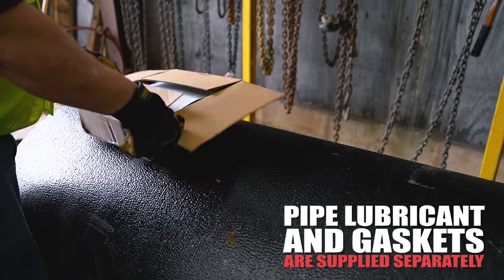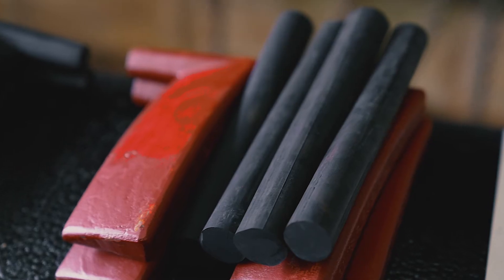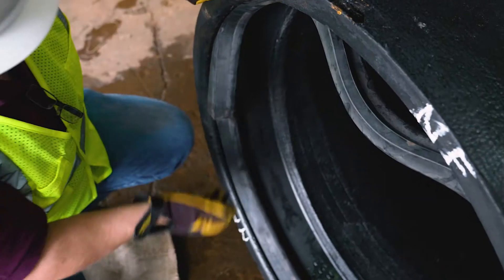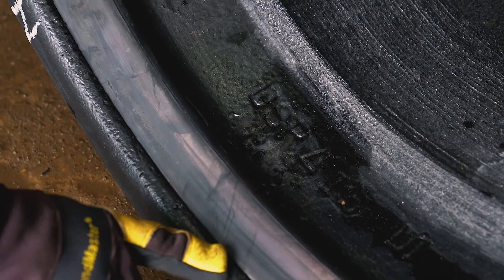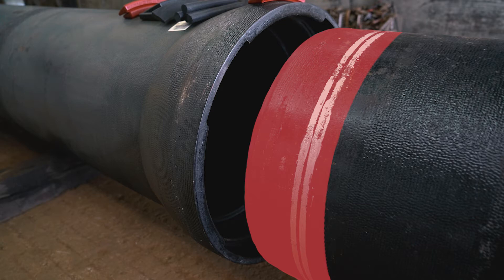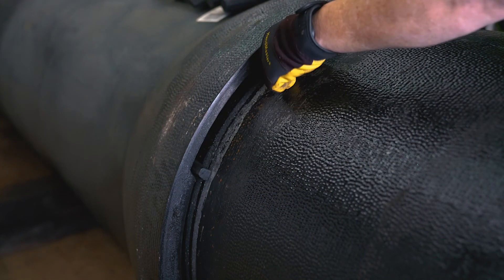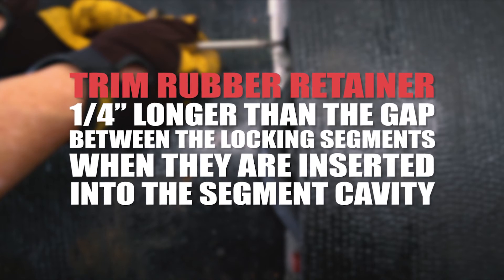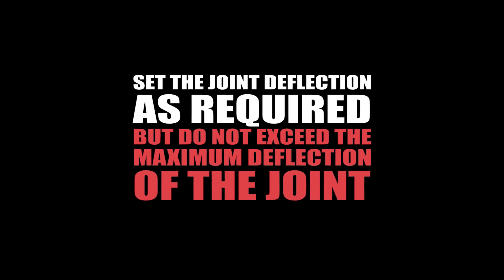U.S. Pipe: 24" - 36" TYTON Gasket & TR FLEX Joint Installation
Installation video for U.S. Pipe TYTON Gasket for ductile iron pipe, and joint installation of TR FLEX pipe. To learn more about our pipe products, please

U.S. Pipe, a Forterra company, offers a complete range of Ductile Iron Pipe, Restrained Joint Pipe, Fabrication, Gaskets, and Fittings along with other products for the water and wastewater industries.